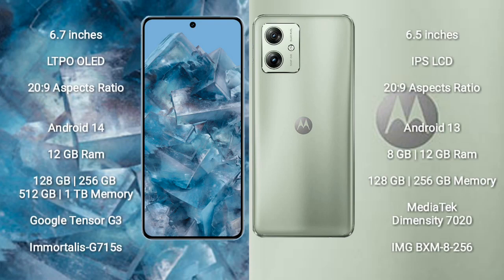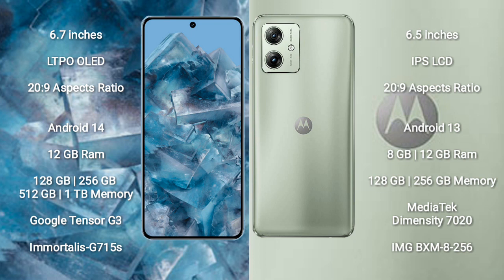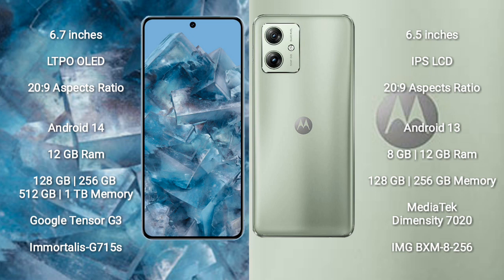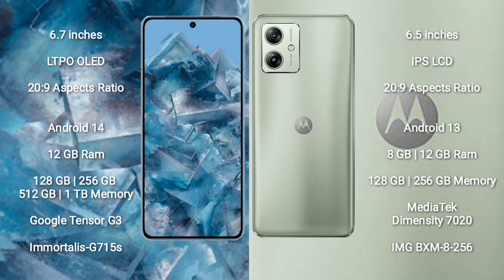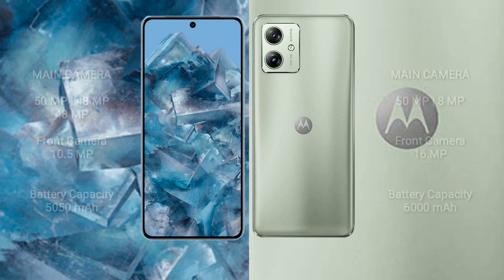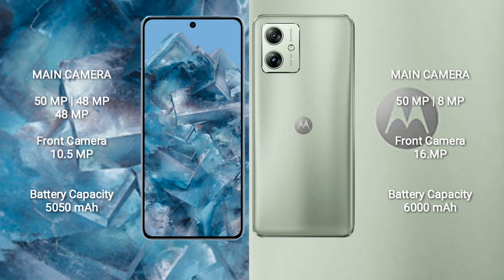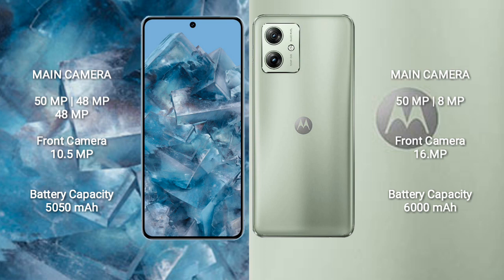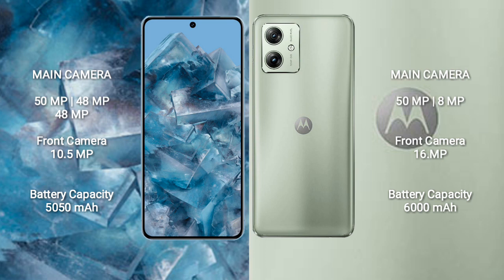Google Pixel 8 Pro vs Motorola Moto G54 Review